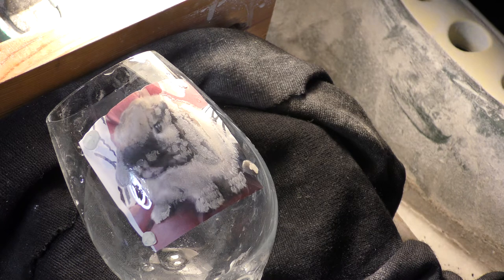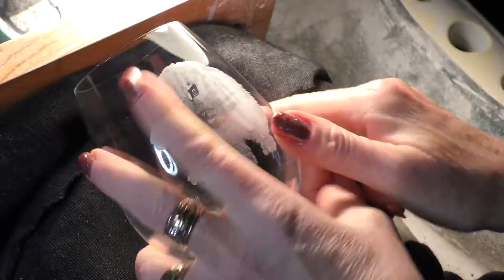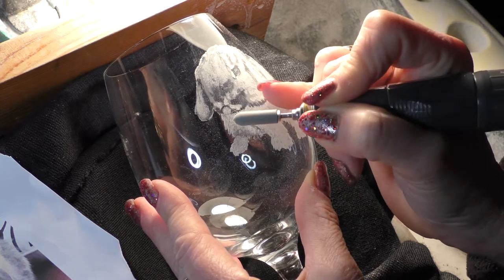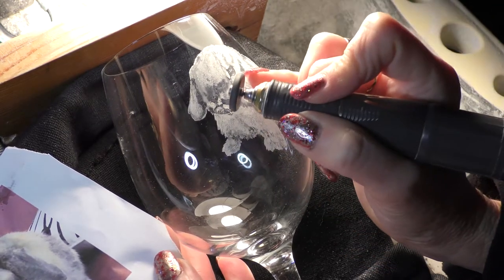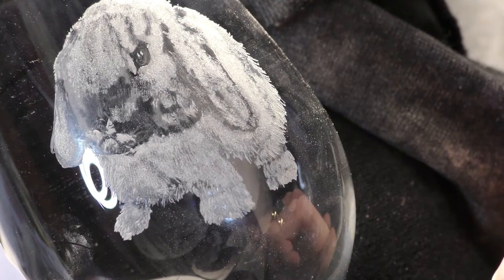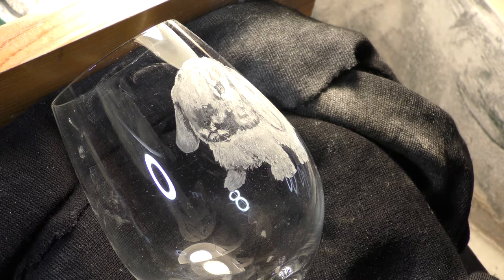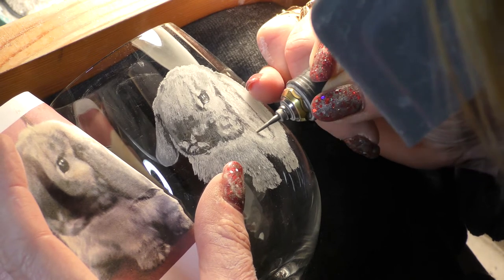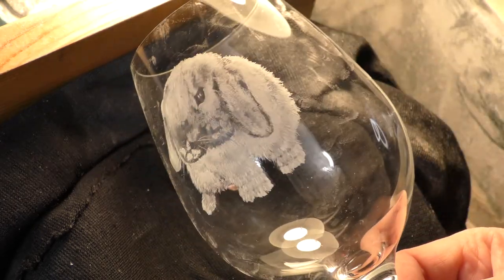Glass engraving for beginners - Rabbit on wine glass part 3 final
Completing the engraving of a little pet bunny on a wine glass for a customer.